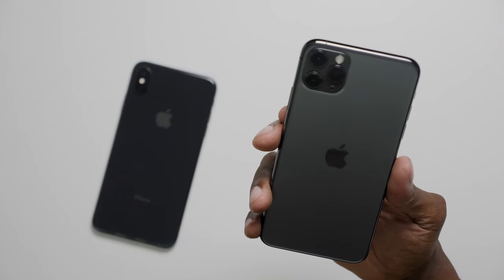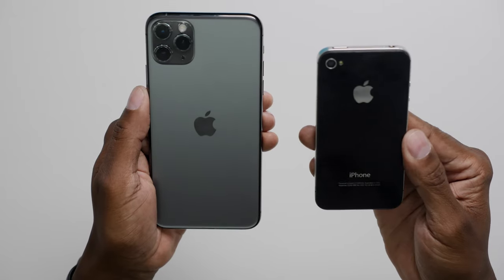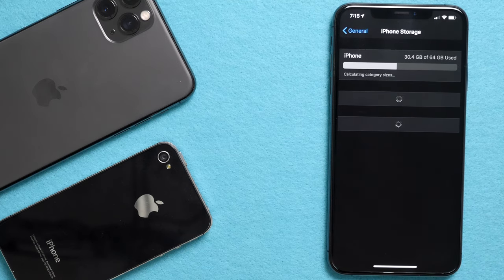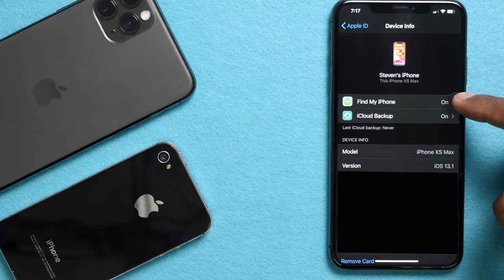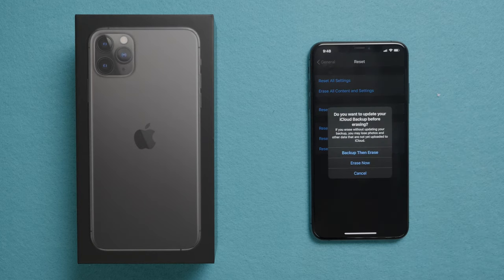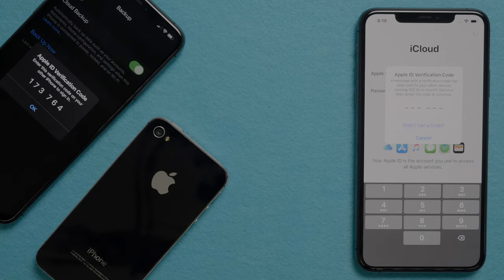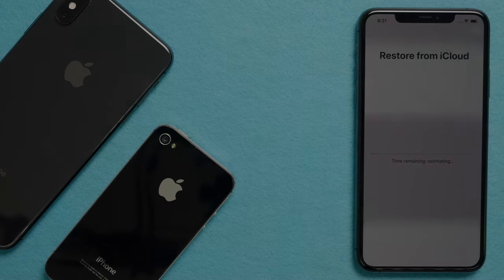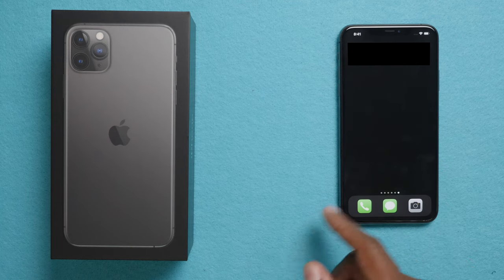Backup And Restore Your iPhone With iCloud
This video make moving to your new iPhone 11, iPhone 11 Pro or the iPhone 11 Max easy. This is the basic version to help get you started quickly. Back up any iphone and restore your new iphone.

Tech Steve
2150 Comstock St 710233